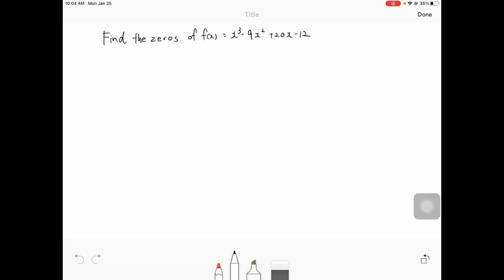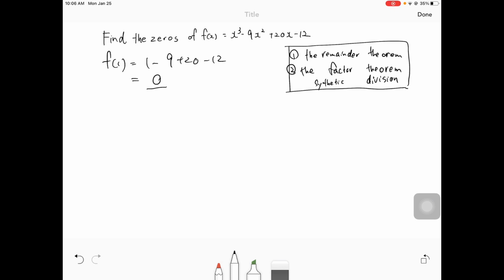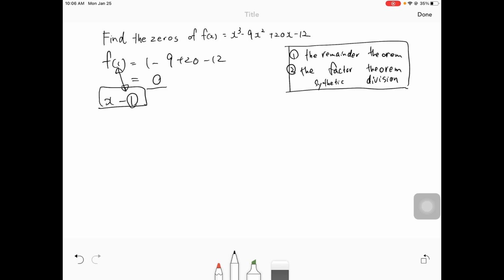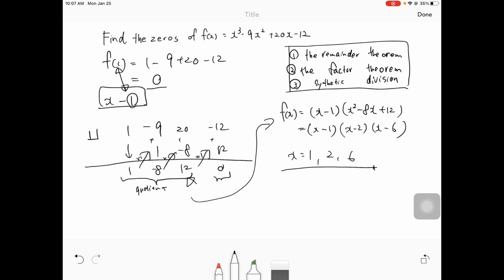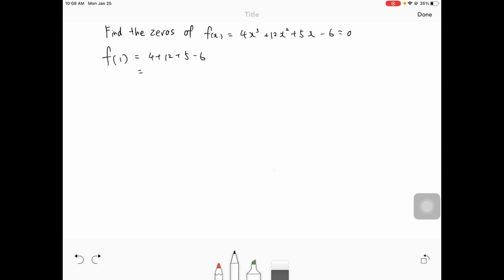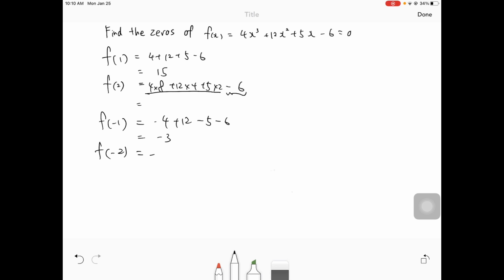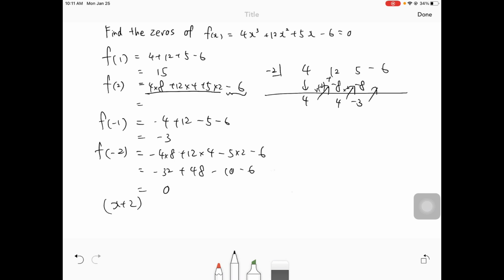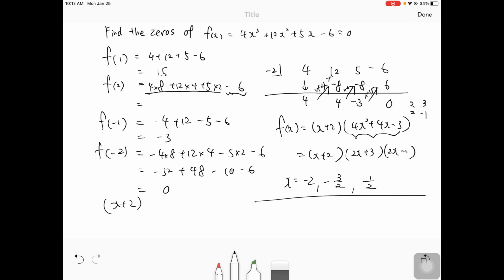Find zeros of polynomials | Grade 12 Math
synthetic division